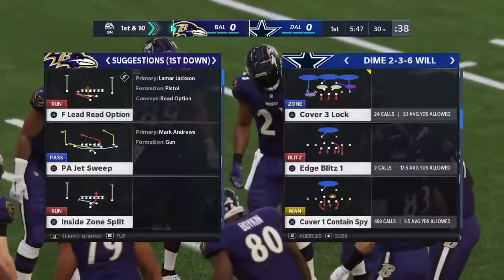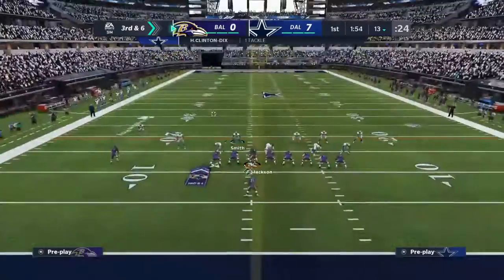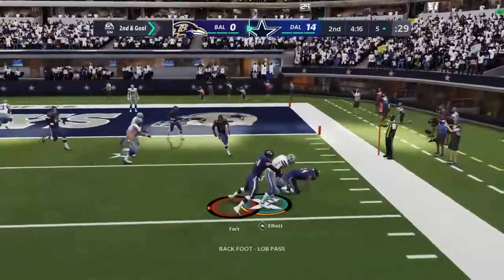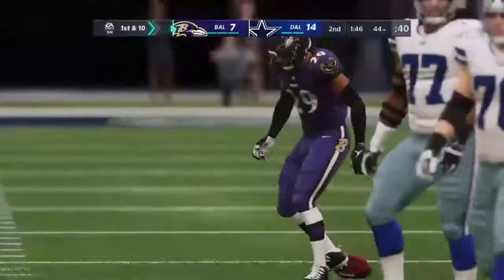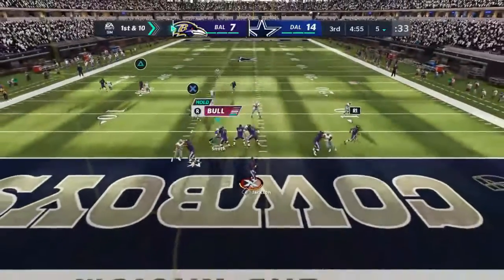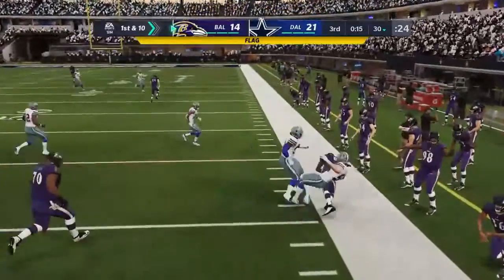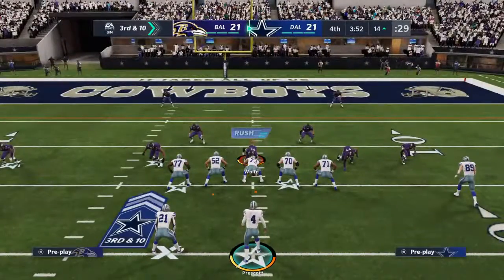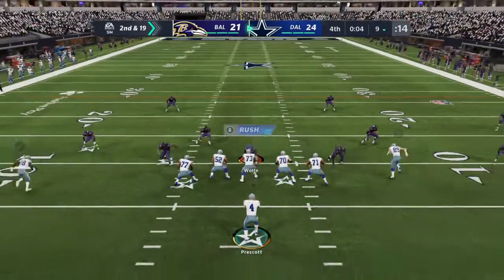Ravens @ Cowboys madden 21